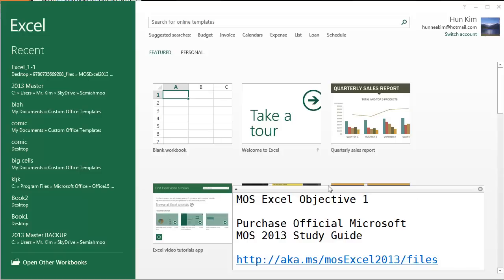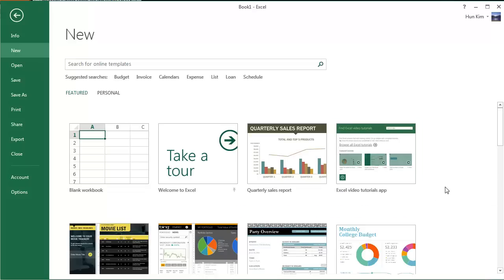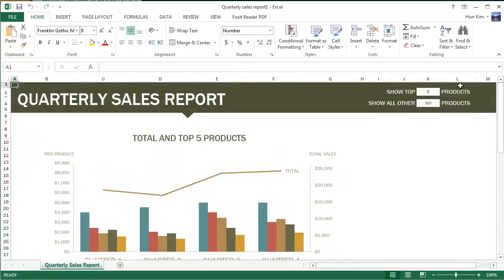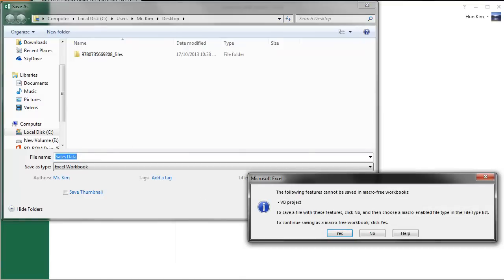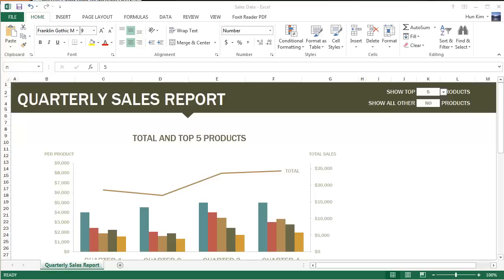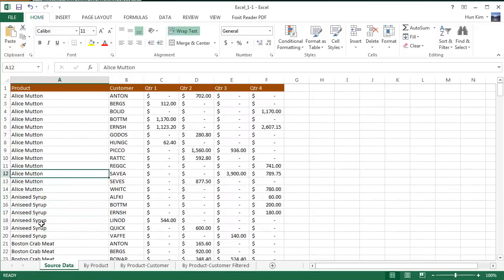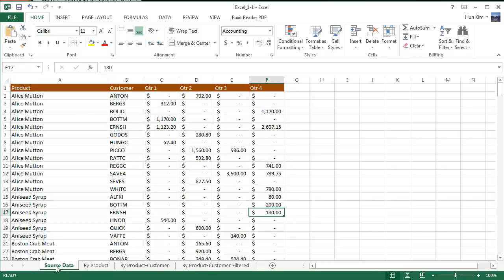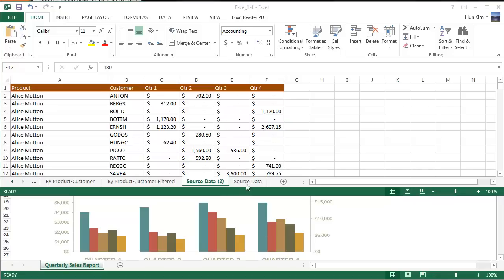Excel 2013 Tutorial MOS Practice 1.1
for more Excel videos!